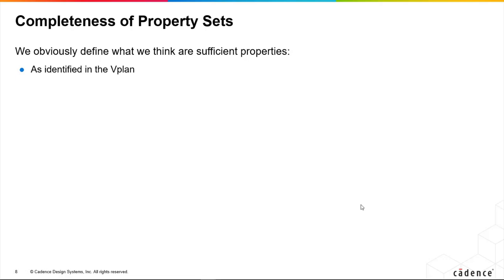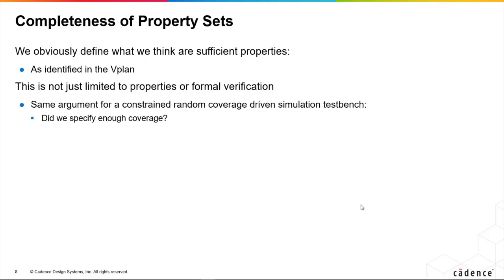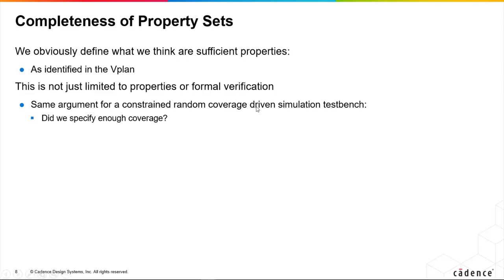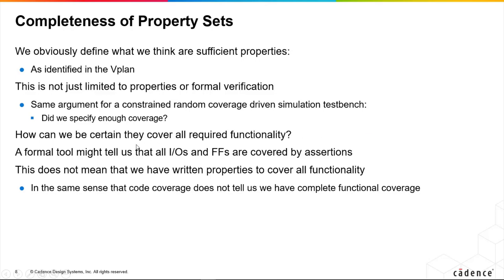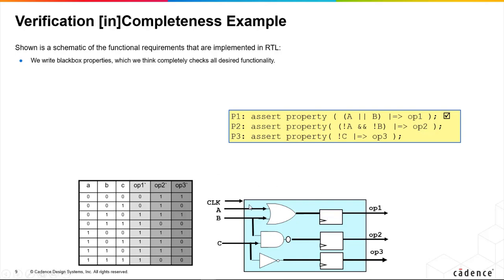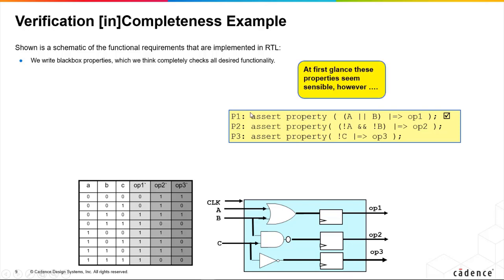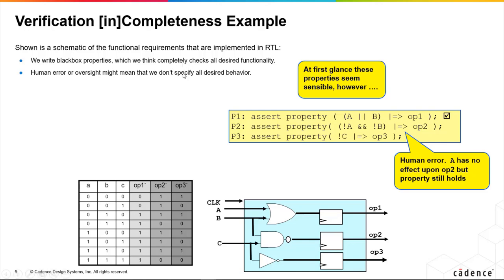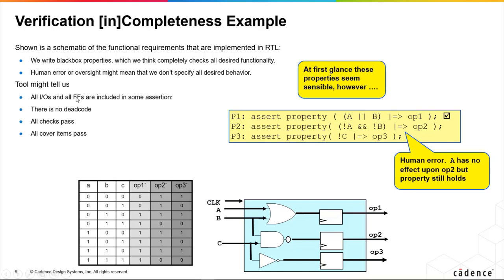Completeness of SVA Property Sets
​This video shows what is meant by property set completeness and how it is unachievable in practice as there is a limitation to what any tool could do to report such metrics.

For more information about our courses, browse the Cadence Learning Maps.